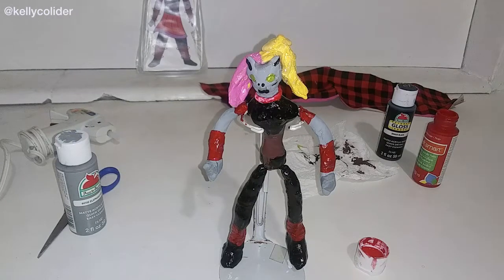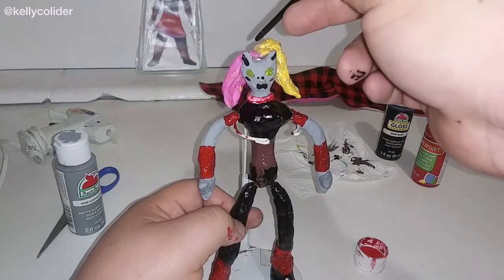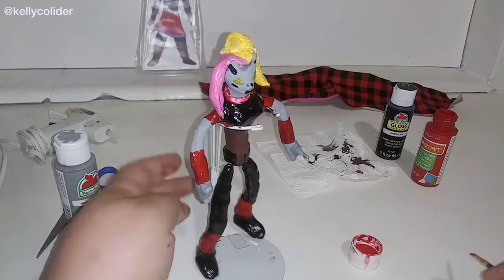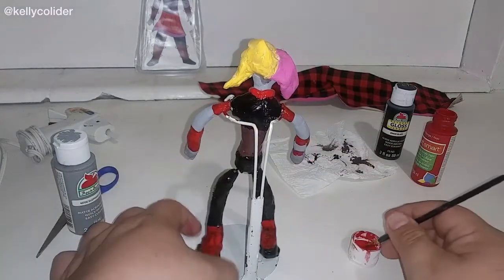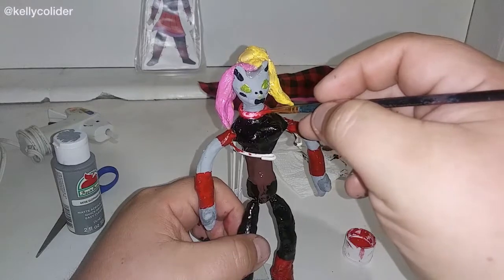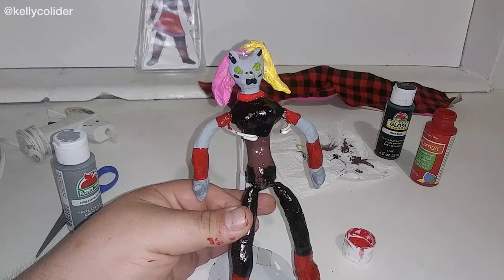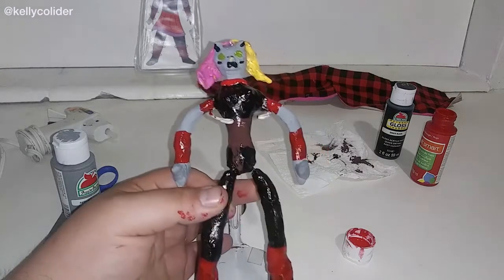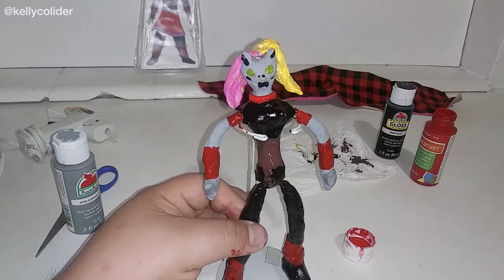Kelly Colider sculpt process part09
Kelly Colider sculpt process series from clay to model,paint and finally soft goods added & finished sculpt model.
Part 09/10.